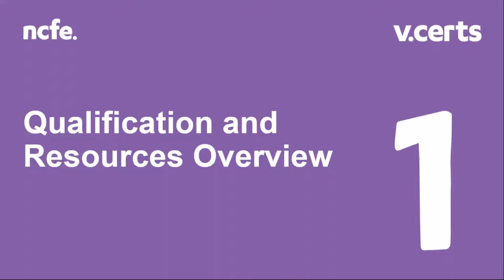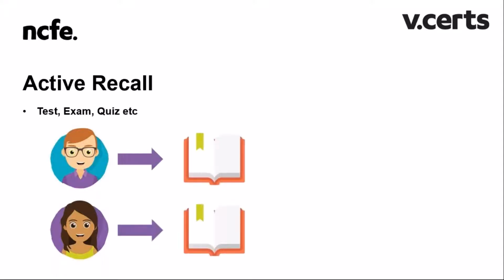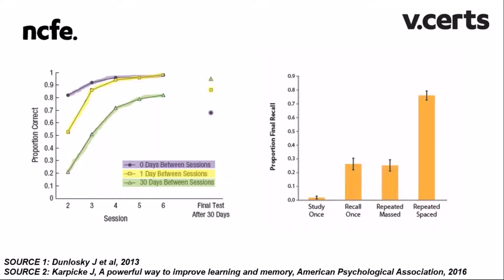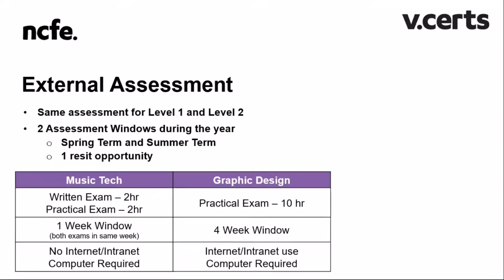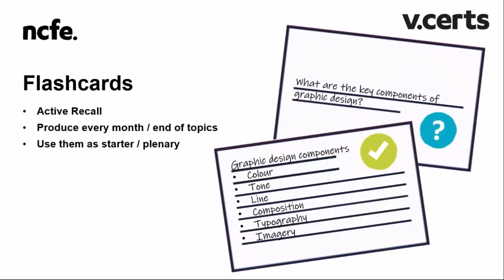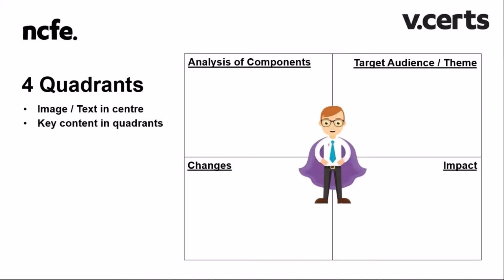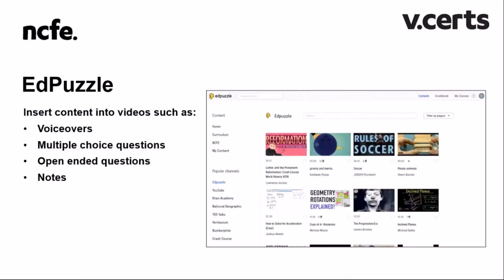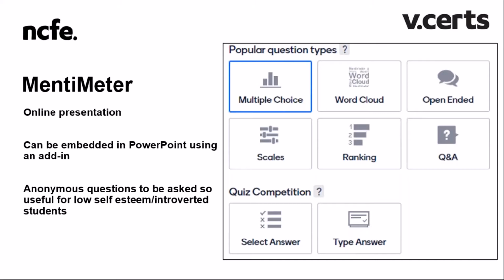LEGACY – 1 and L2 Technical Award Revision Strategies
This webinar will go through various revision strategies to help learners prepare for the assessments in the Level 1 and Level 2 Technical Award V-Cert Qualification. This V-Cert is for the Graphic Design, Interactive Media and Music Technology subject areas.